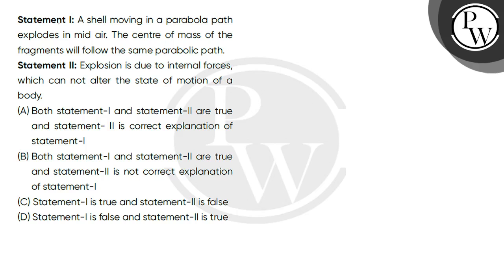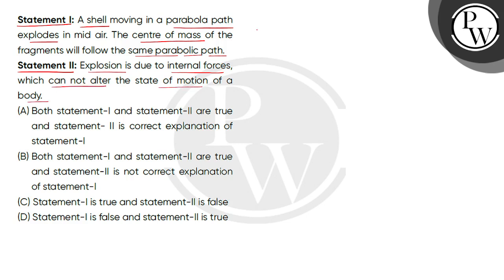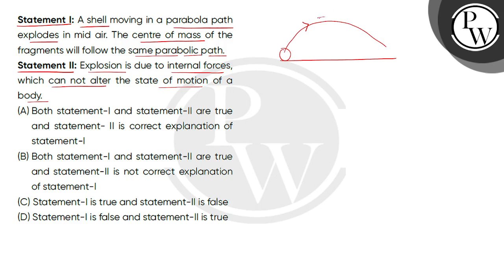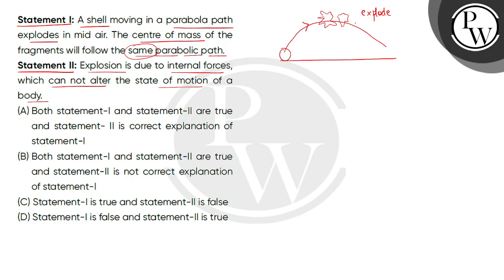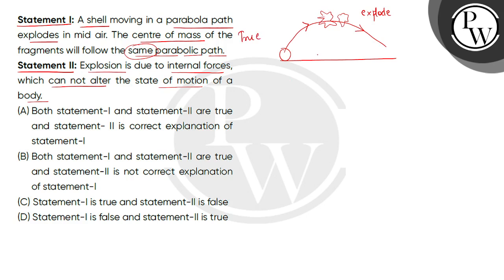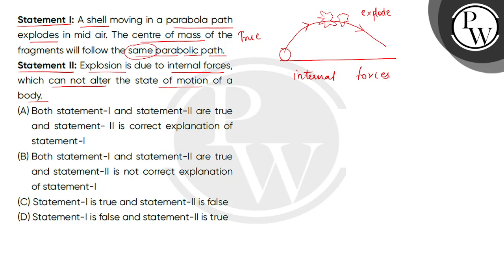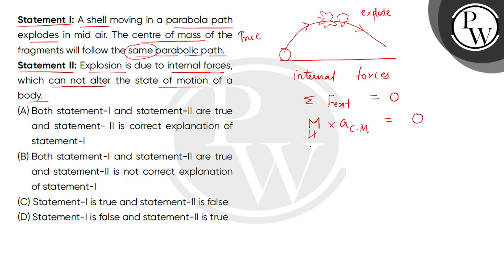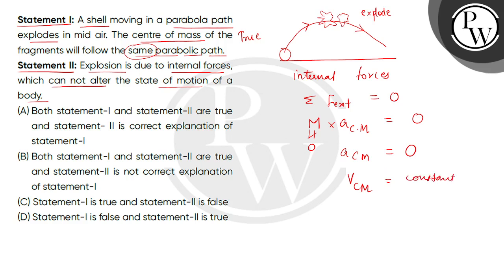Statement I: A shell moving in a parabola path explodes in mid air. The centre of mass of the fr....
Statement I: A shell moving in a parabola path explodes in mid air. The centre of mass of the fragments will follow the same parabolic path.Statement II: Explosion is due to internal forces, which can not alter the state of motion of a body.